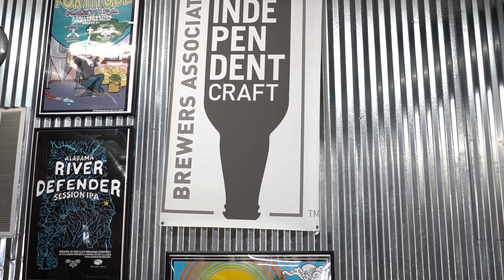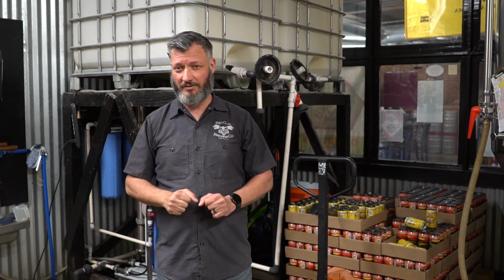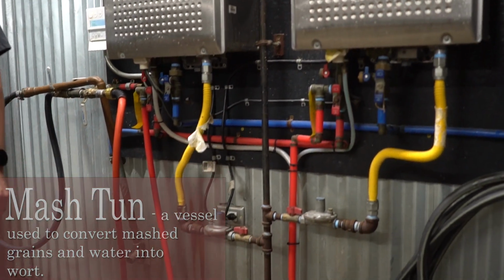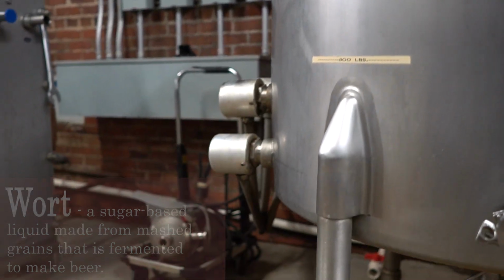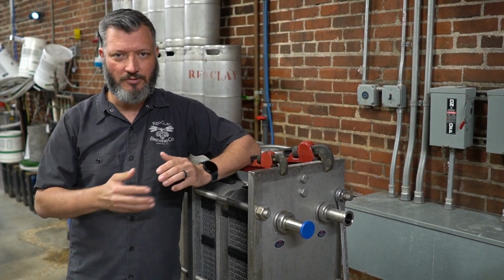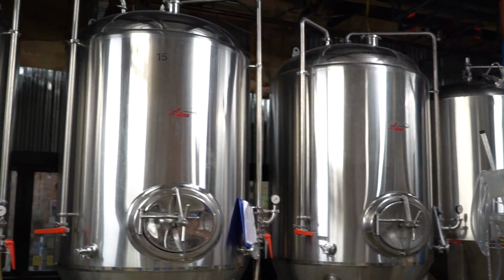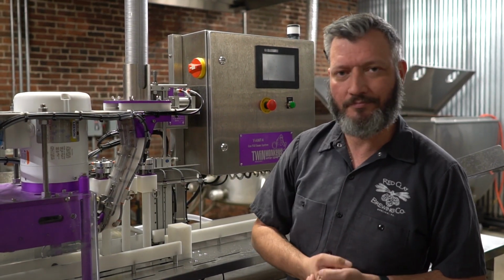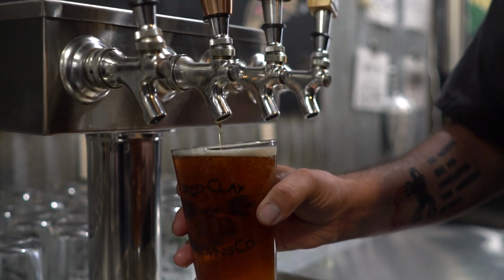Coming to a Head: How Auburn Makes Beer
Craig Collins, a 2018 grad of brewing science and head brewer at Red Clay Brewing Company, walks us through what it takes to make a good beer. To learn more about auburns Brewing Science major, check out our article